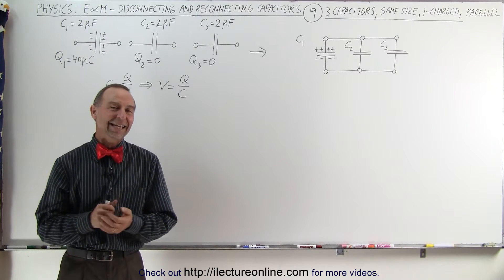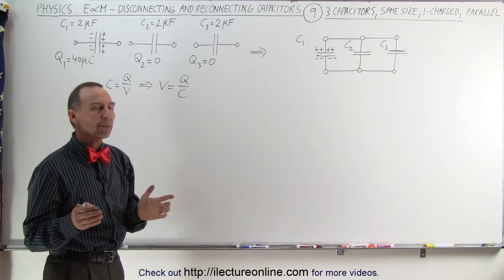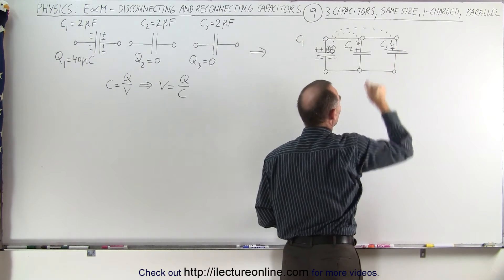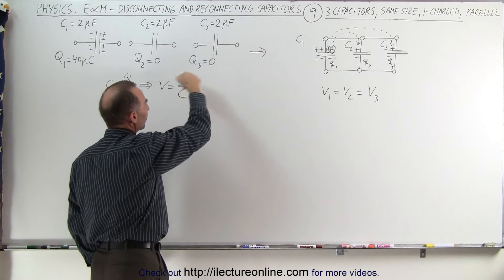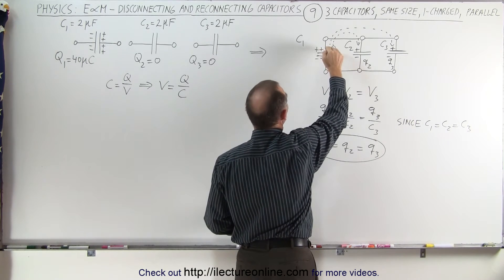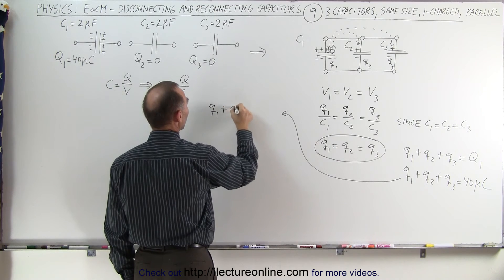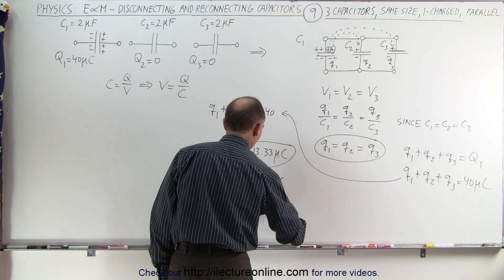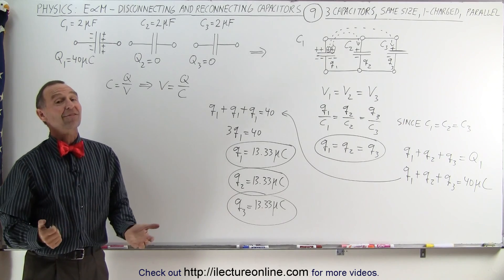Physics - E&M: Dis- and Re-Connecting Capacitors (9 of 16) 3-Cap., Same Size, 1-Charged, Parallel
In this video I will find q1=?, q2-?, q3=? of 3 capacitors C1=2uF, C2=2uF, C3=2uF in parallel, where Q1=40uC, Q2=0, Q3=0.